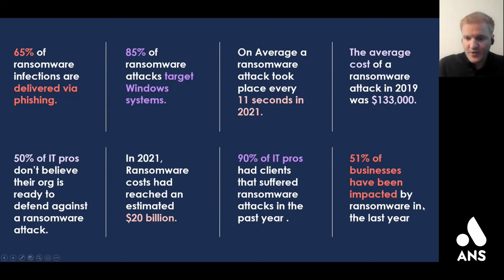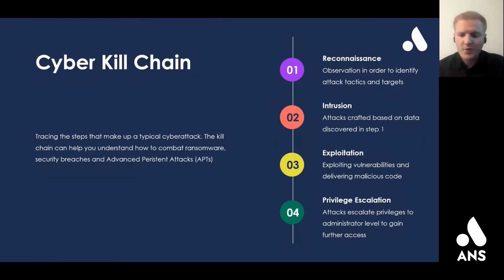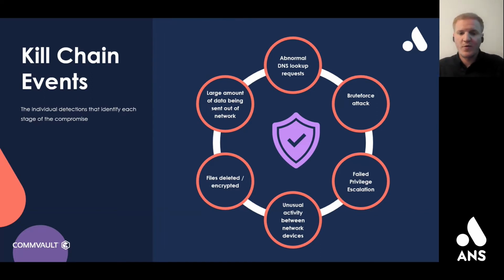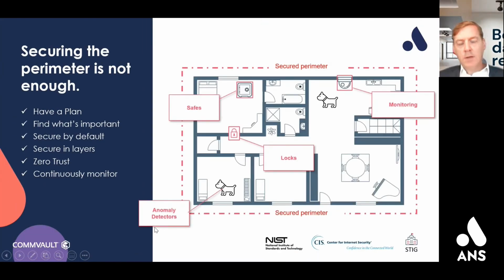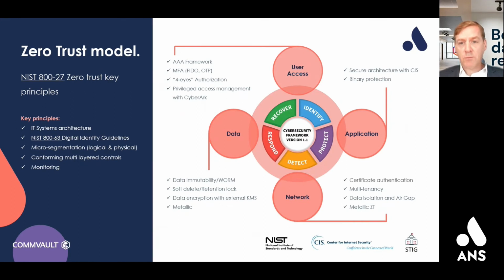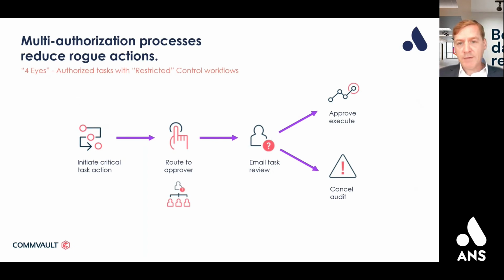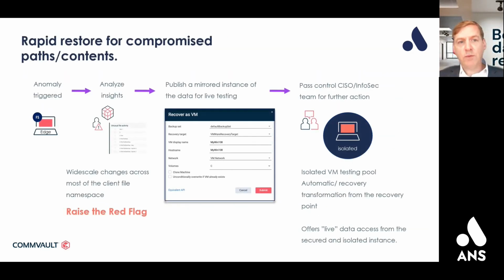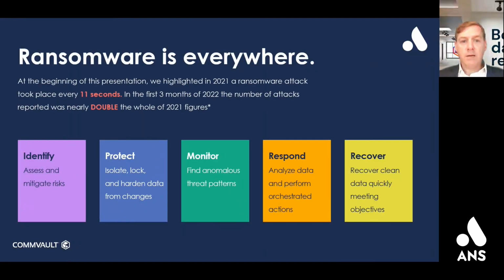Webinar: ANS x Commvault: Ransomware attacks - stop adversaries in their tracks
This event is ideal for organisations who want to know more about the current risks in the cyber threat landscape and what measures you should be taking in order to protect your business from cyber attacks.

Watch this webinar if you're looking for:

*Insight on today's threat landscape from our experts as they discuss the types of attack you need to be aware of.

*Steps you can take to break the cyber kill chain and how to be ready to block intruders at each of the 8 steps of the cyber attack kill chain.

*How to ensure long-term protection and cover your business with the right back-up plan.